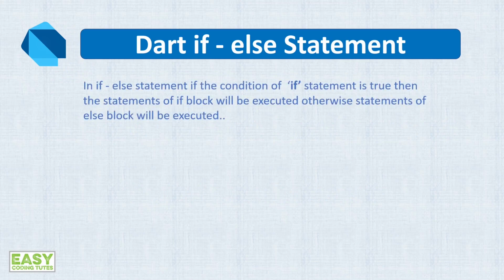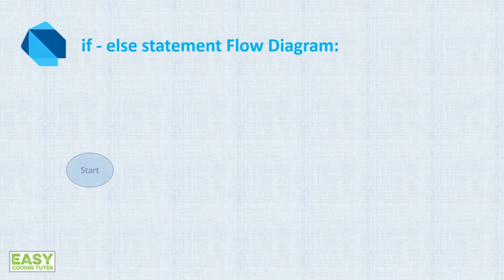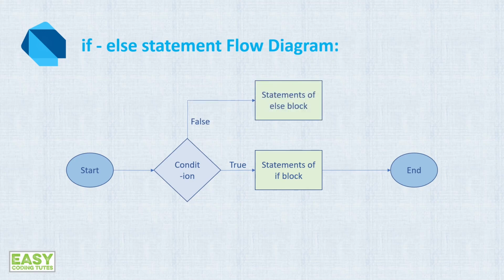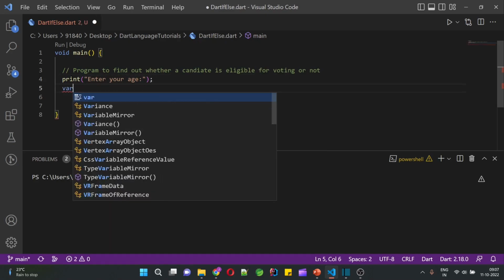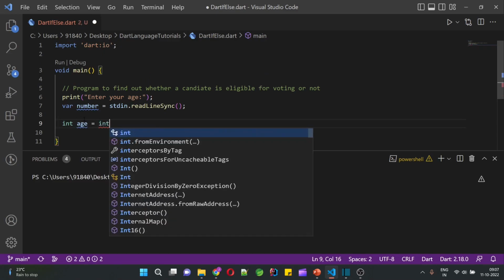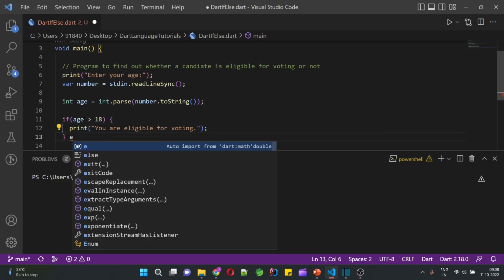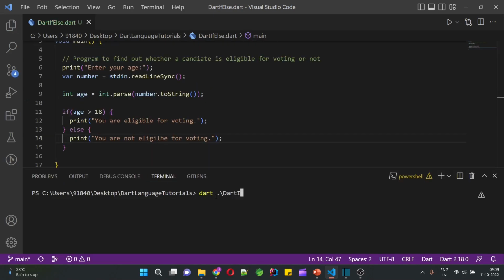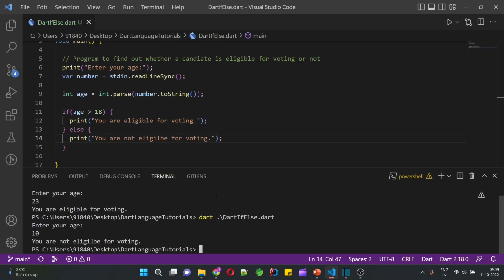Dart if - else statement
Dart if - else statement is explained briefly in this tutorial with flow diagram, and example.